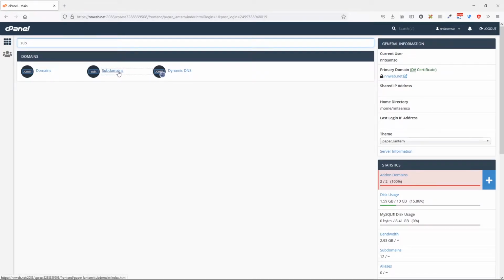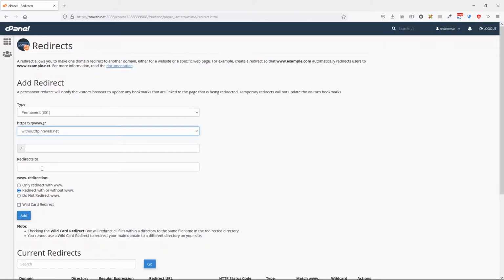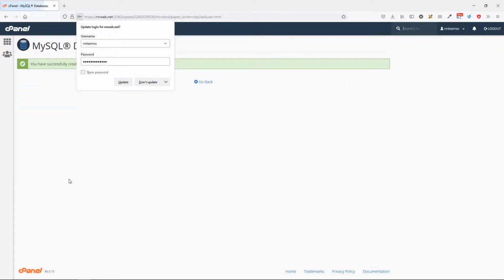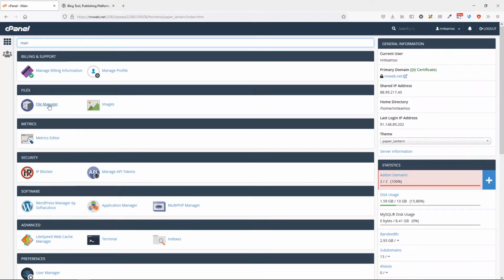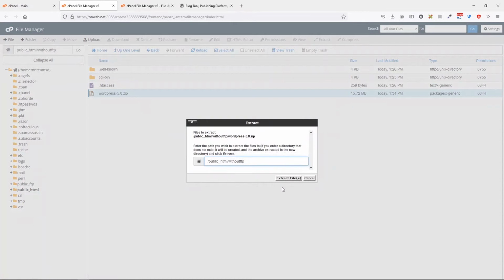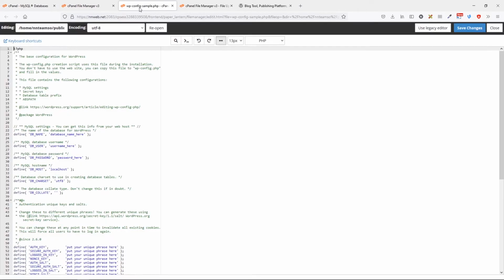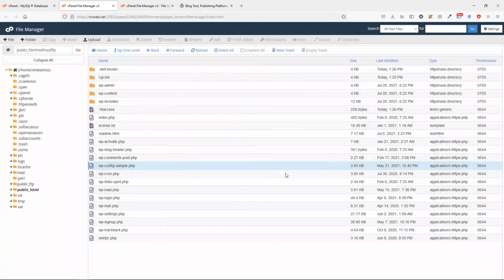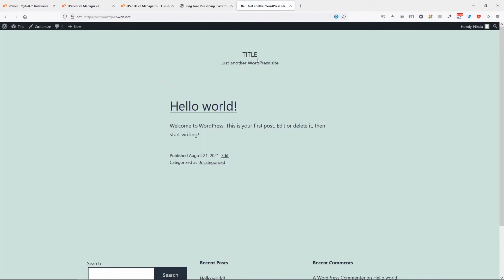Setup WordPress without FTP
Do you wonder how to set up a WordPress on hosting without FTP or any other way, for instance without Softaculous script for WordPress? Some time ago I have stumbled exactly on that kind of hosting. My client can't provide a password for FTP, I don't have other scripts. To be honest with you I don't like FTP.

Make a request tutorial just like this one, or you need mentoring about the WordPress, HTML, CSS reach me out through the contact form on my portfolio website

In this tutorial, you can learn a very handy and practical solution for all your problems.

Here are the Timestamps:
01:15 - Create subdomain
02:00 - Make a redirection
02:34 - Make a SQL base
02:53 - Create a user
03:26 - Assign user to SQL base
03:43 - Add all privileges
03:55 - Download WordPress from their website
04:10 - Upload zip file in folder via cPanel
04:55 - Extract all files
05:08 - Move all files from wordpress to withoutftp
05:20 - Delete unnecessary folders
05:30 - Edit wp-config-sample.php
05:55 - Change DB_NAME, DB_PASSWORD and DB_USER
06:27 - Rename wp-config-sample.php
06:44 - Go to your domain, follow the procedure